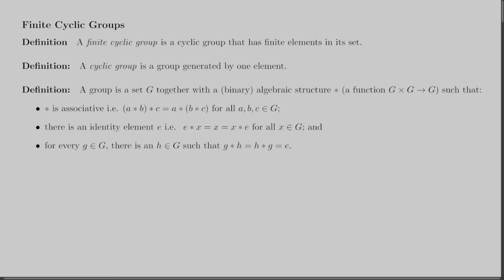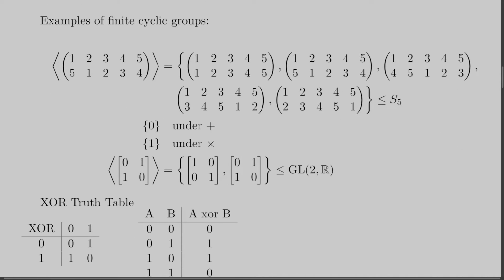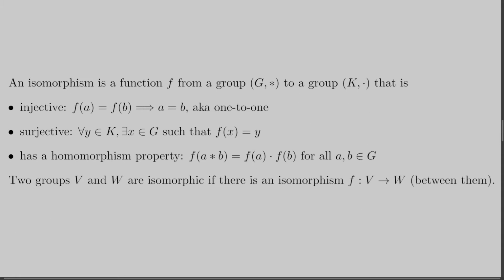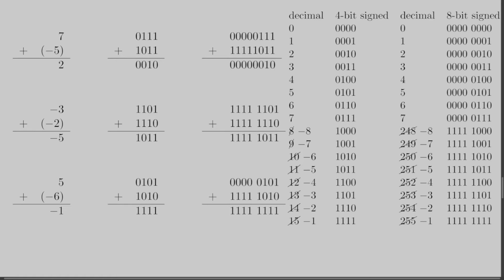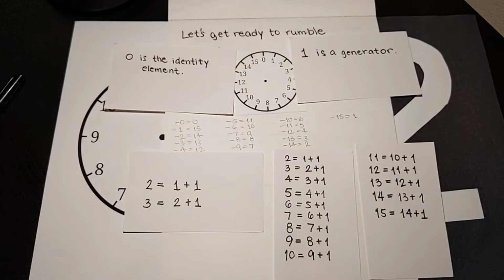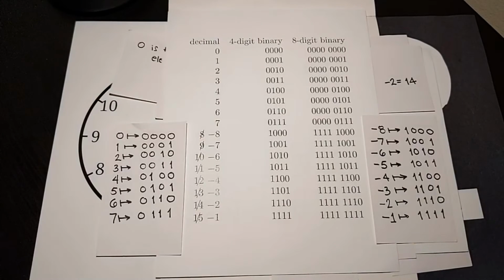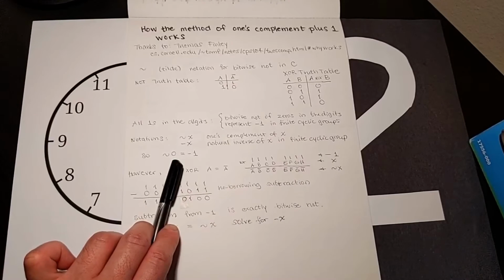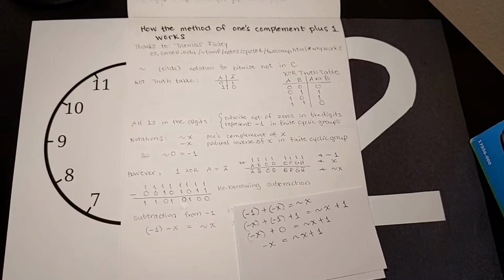Two's Complement vs. Finite Cyclic Groups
Two's complement versus finite cyclic groups -- swatting a fly with a sledgehammer

0:00 Welcome back
0:25 Finite Cyclic Groups review
3:06 Two's Complement review
5:27  Fight
8:10 Adding one to one's complement